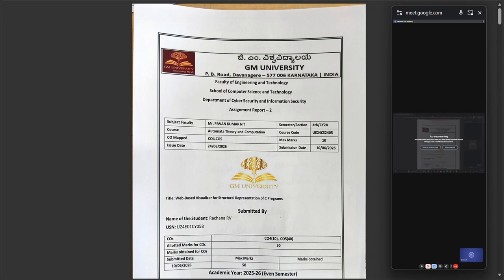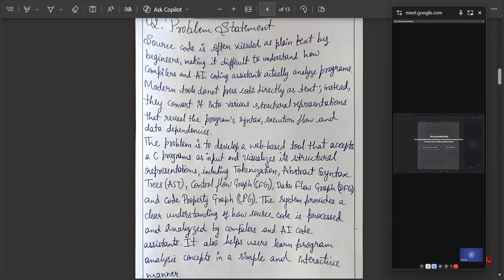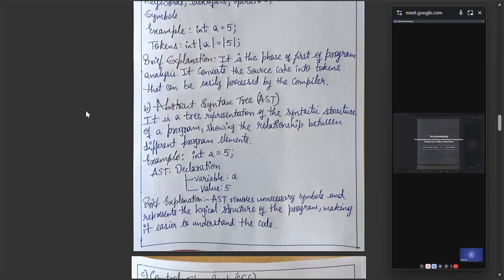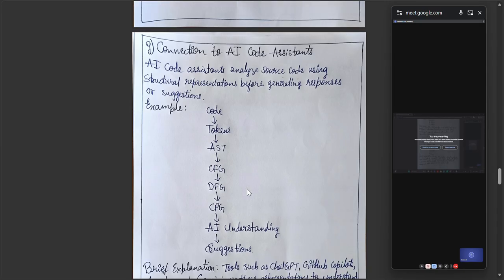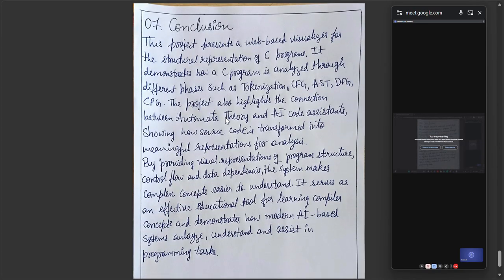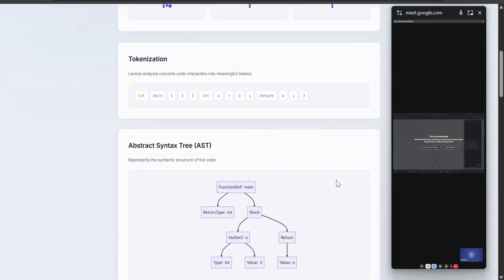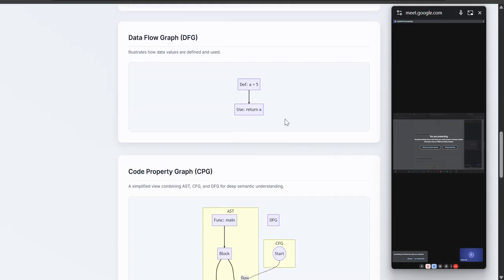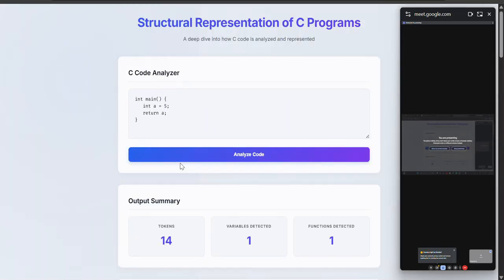10 June 2026